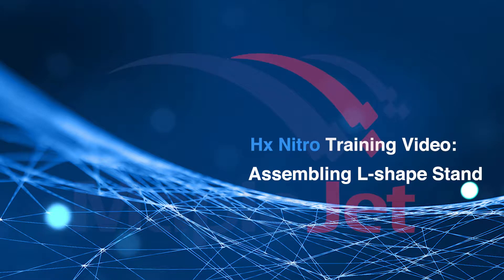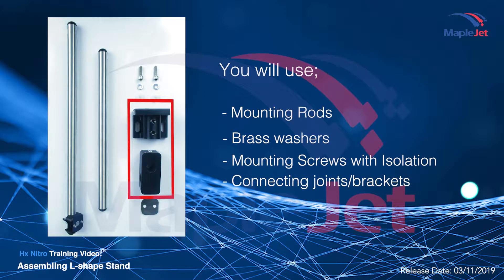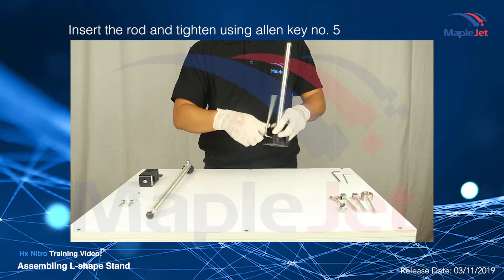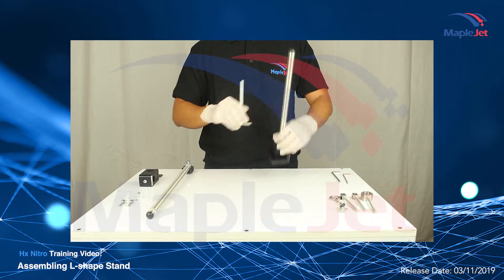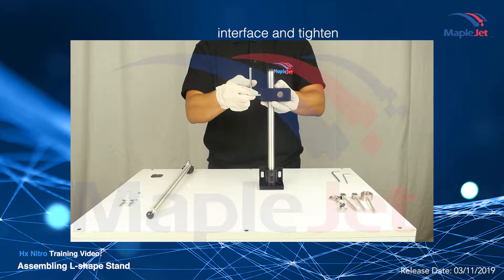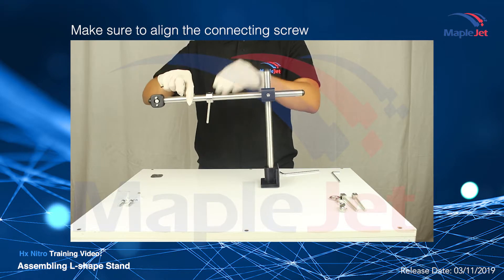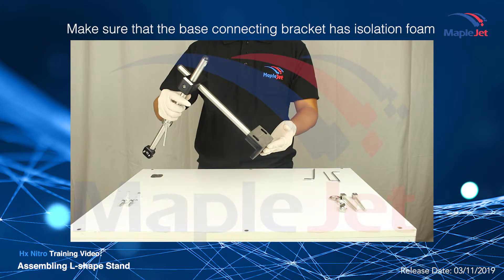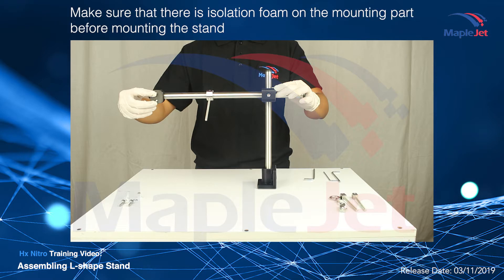Hx Nitro Assembling L shaped Stand_En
Hx Nitro printer comes with an L-shaped stand to use in mounting the printer in various production lines. Learn how to assemble the stand by watching the video.